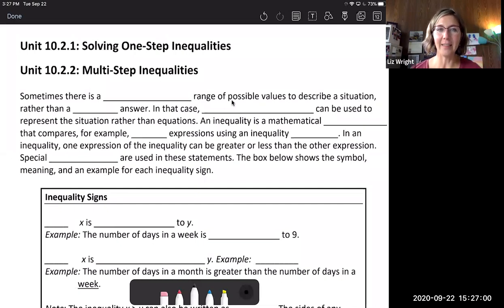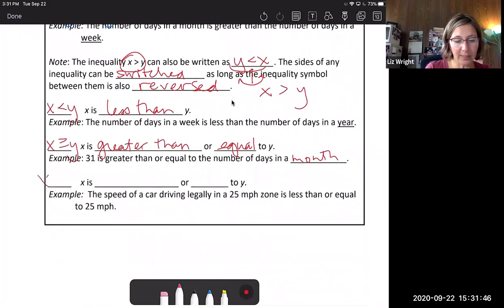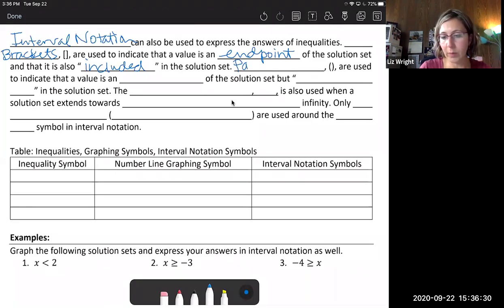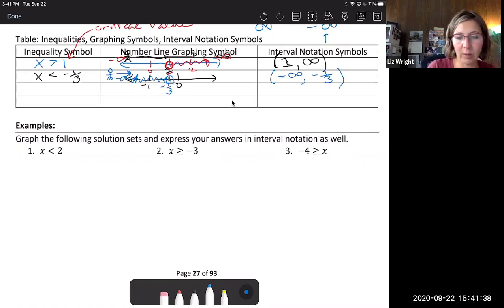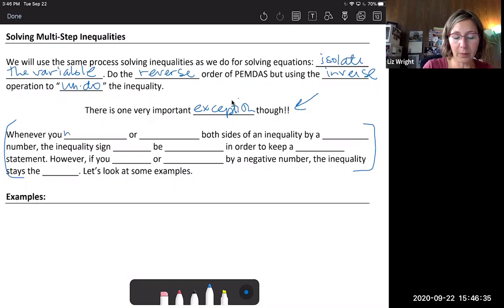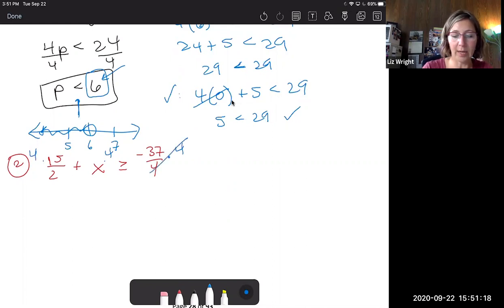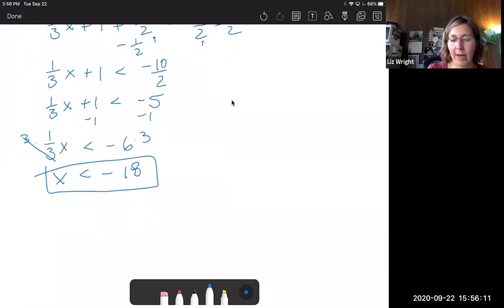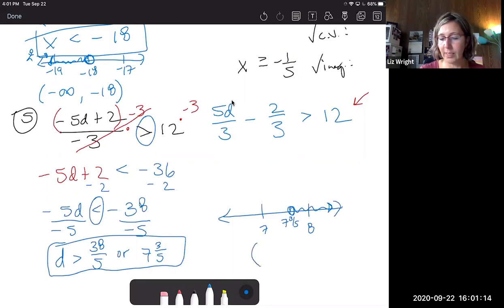Unit 10.2.1 and Unit 10.2.2: Solving Single- and Multi-Step Inequalities